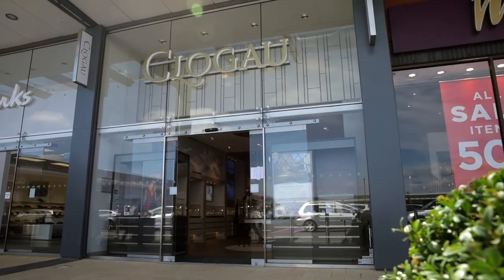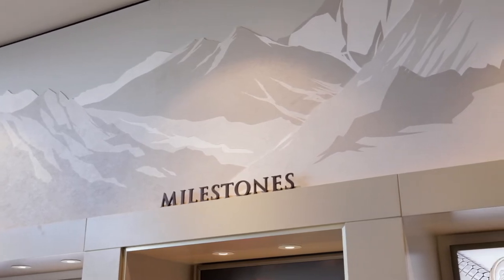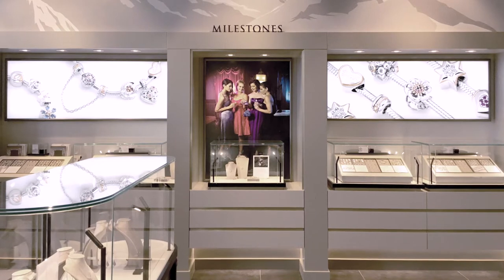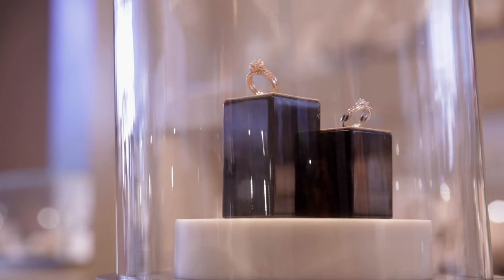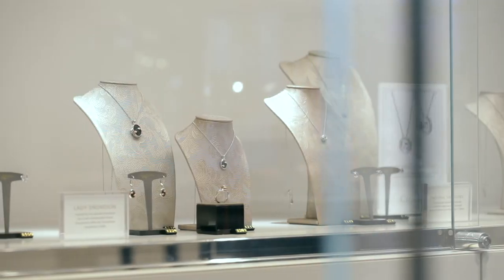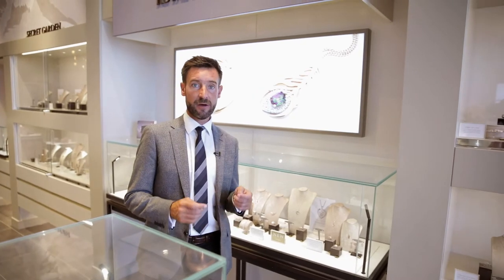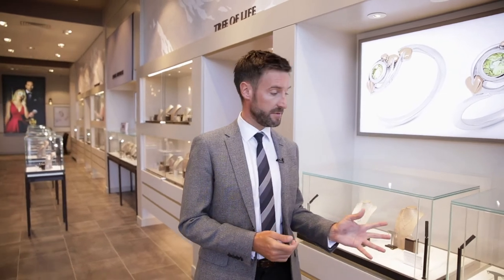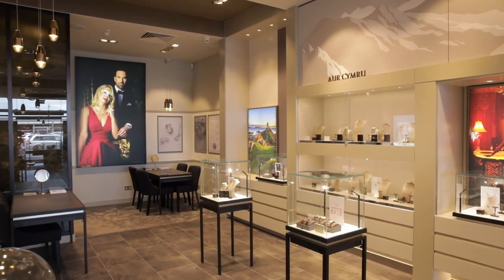Clogau Store Tour Video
Filmed and edited by Knew Productions Ltd.
National award winning video production company based in Wrexham and Chester.